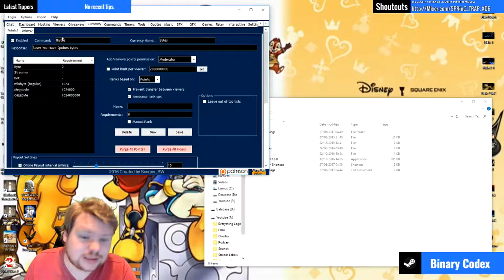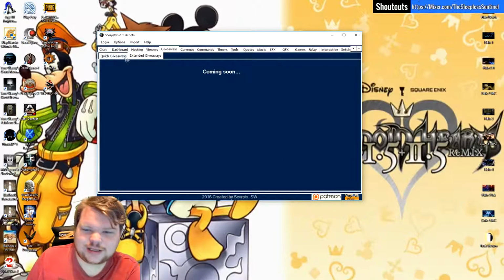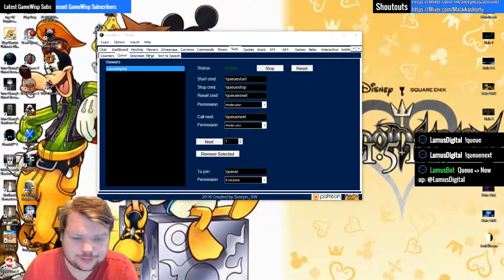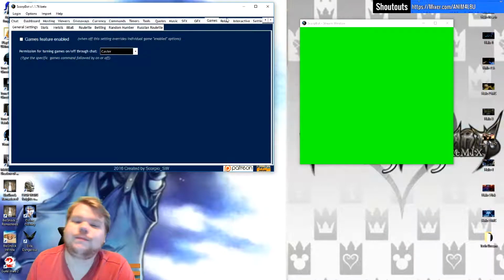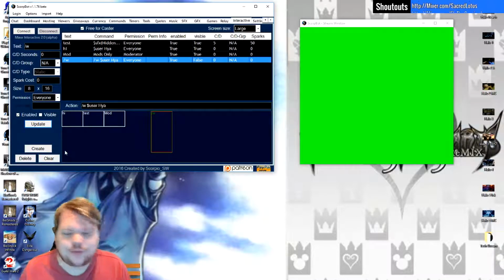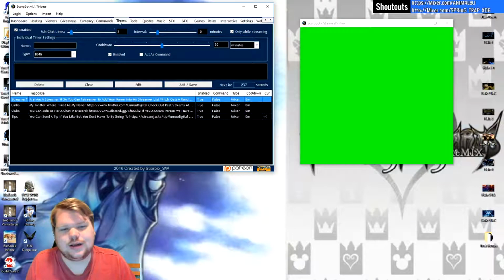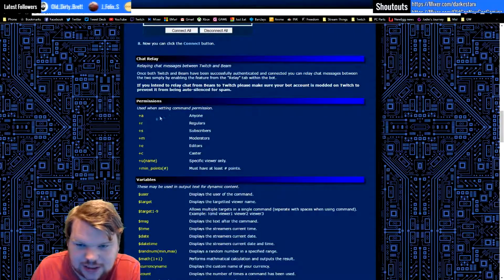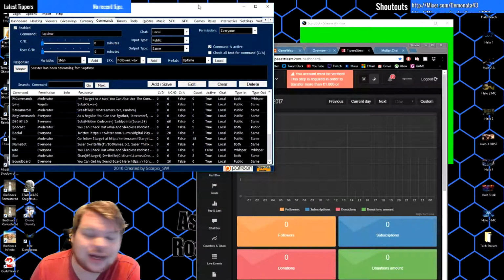Streaming Software Part 2 Scorpbot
Hello I'm Lumus I Love To Play Games & Chilling With You All So Why Not Come Chill With Us All In The Database And Become Part Of The Binary.

Other Channels
Trading Card Games: @LumusTCG
Dungeons And Dragons: @DigitalRealmsDND
The Wifes Channel: @SacredLotusMC